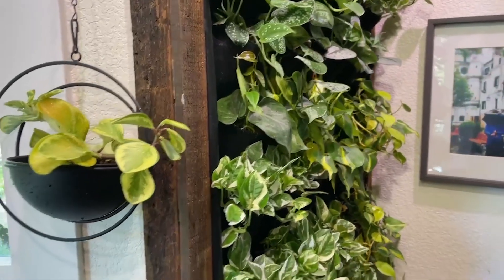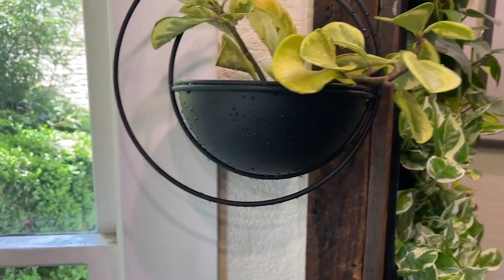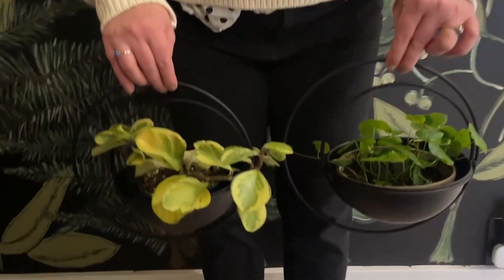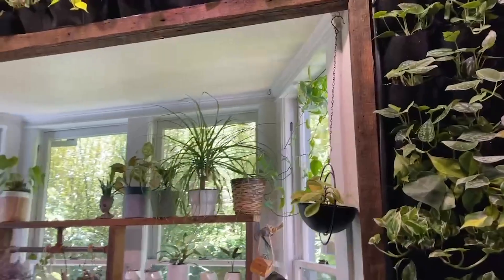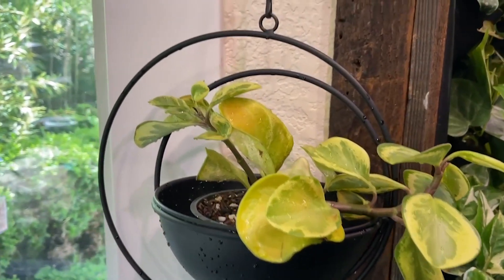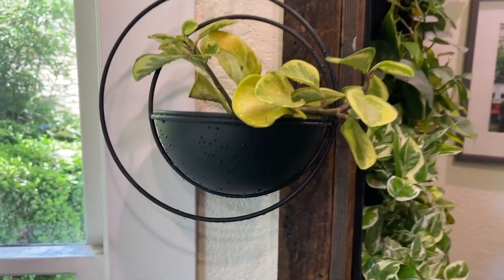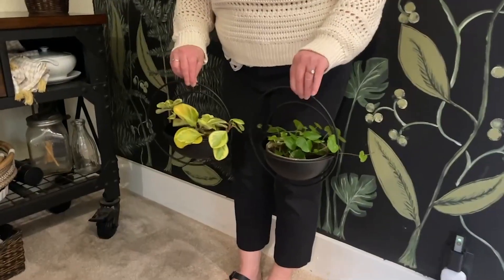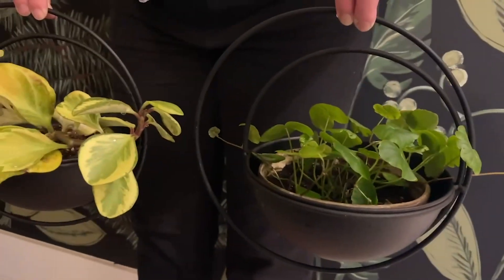Hajia Hanging Plant Holders | Our Point Of View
Check Our New Website For Amazing Deals!
(Commissionable Links)

DESIGN HIGHLIGHTS - In the remote inky sky, there's a crescent moon symbolize purity and peace; which is exactly what we hope this moon hanging planter can bring to your family.
SIZE - Package including two hanging plant holders of the same size. Each pot mouth diameter -7.5 inch and each chain height -about 21.5 inch. Two extra 17 inch detachable chains are provided so you can better choose your trim height. Besides, there will also be two heavy duty hooks which is used to be screwed into the ceiling or wall. NO drainage hole on pot to avoid water dripping.
DURABLE CONSTRUCTION - Metal plant hanger made from Iron, high-temperature spray painted and anti-rust processed on the surface, durable and easy be cleaned.
BEST MATCHING PLANTS - Succulents or thin rooted hanging plants would do best in here.
WARRANTY - Hajia has always been committed to creating high-quality and aesthetic products, we believe you’re going to love your purchase. If for any reason you are not satisfied, we’ll offer full refunds and returns.